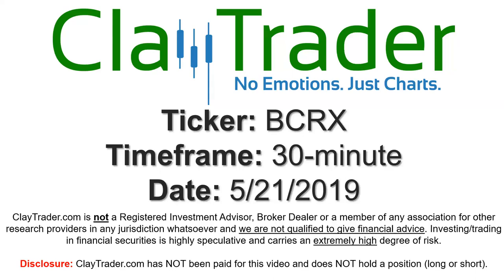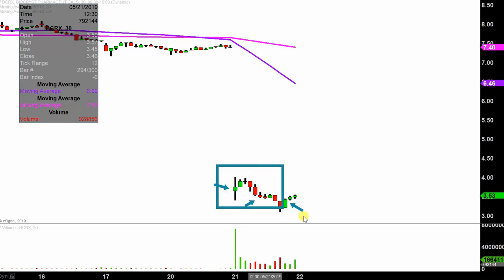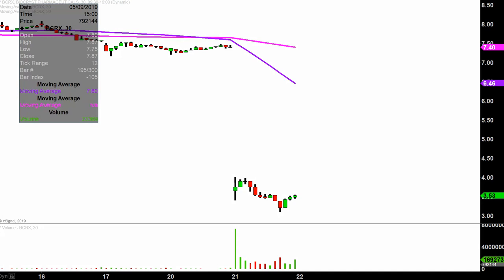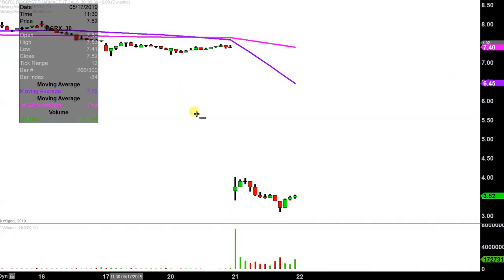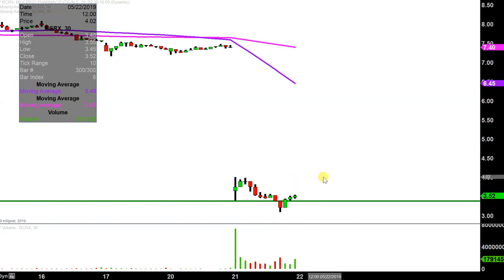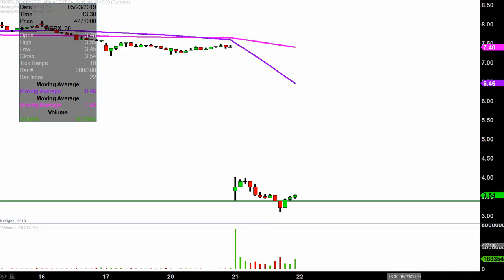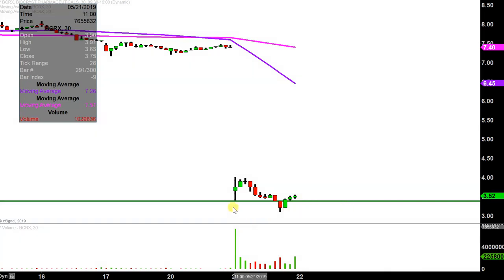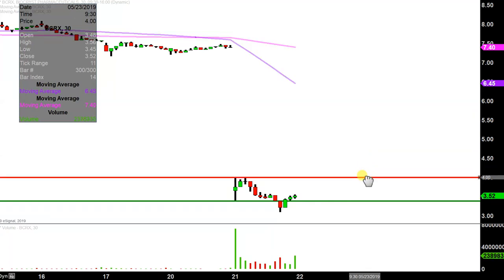BioCryst Pharmaceuticals, Inc. - BCRX Stock Chart Technical Analysis for 05-21-2019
Learn how to read stock charts and identify technical patterns as ClayTrader does a quick stock chart review on BioCryst Pharmaceuticals, Inc. (BCRX).